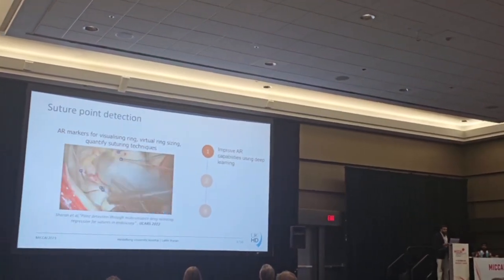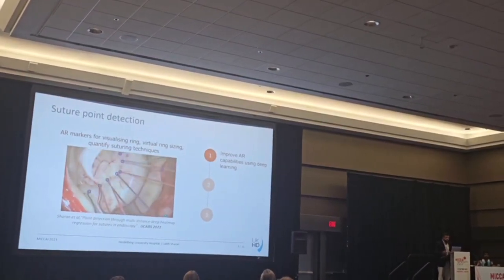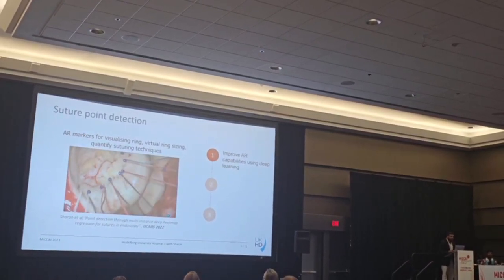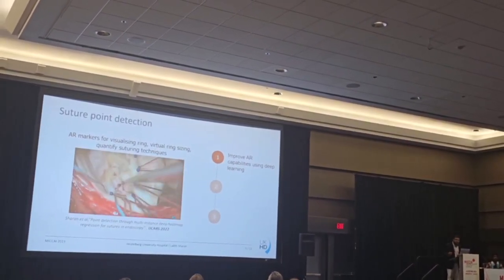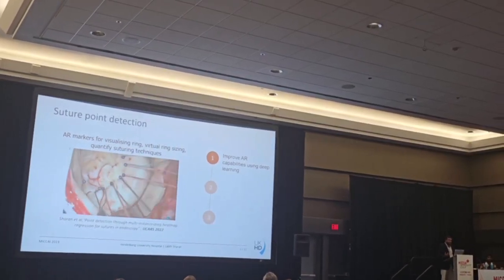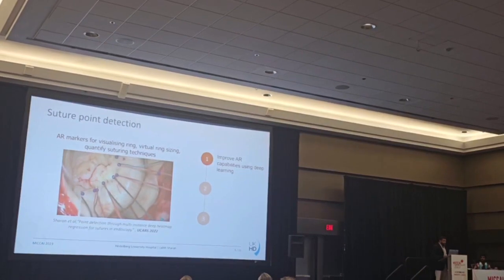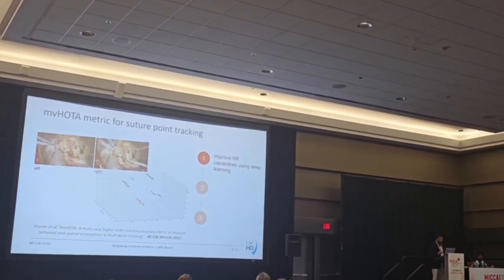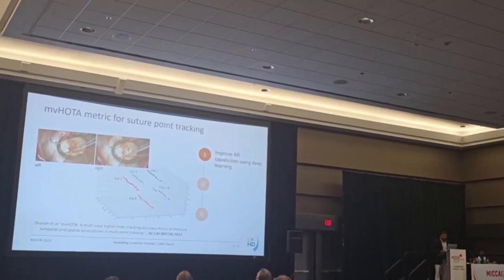2023 PhD Thesis Madness: Lalith Sharan, University Hospital Heidelberg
AI and AR assisted minimally invasive mitral valve repair by Lalith Sharan, University Hospital Heidelberg